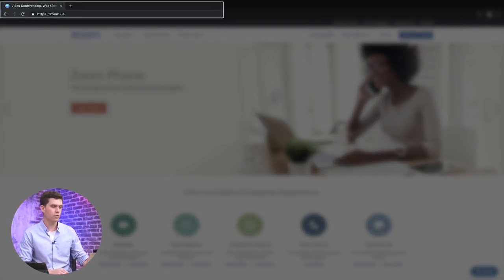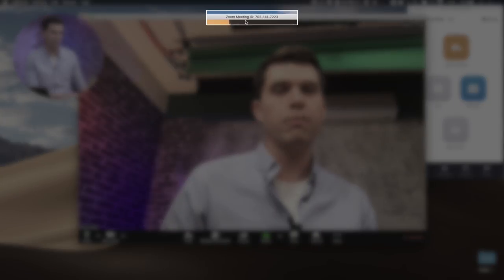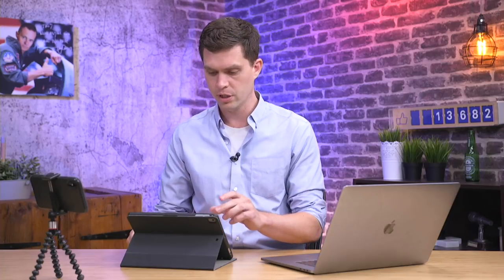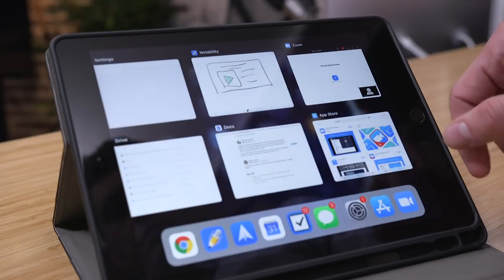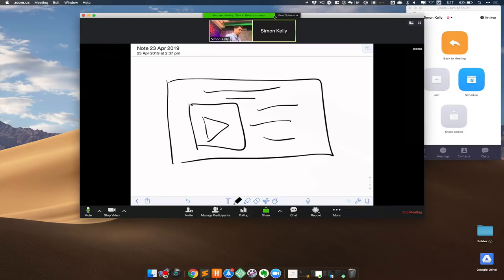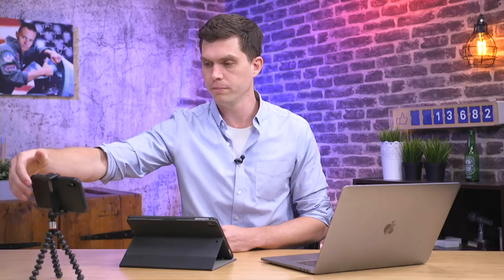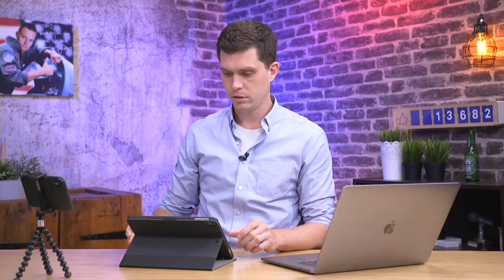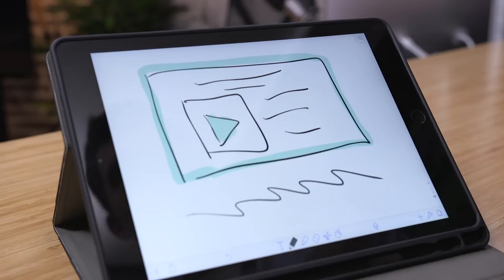How to Use Zoom with an iPad or iPhone for Client Meetings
In this video, learn how to use your phone or laptop as a camera while simultaneously sharing your iPad, during client meetings using zoom.

🎓 Now is the time, more than ever before, to double down on growing your own digital agency.

Want to know how to get better clients and earn better fees? Join our free workshop here:

Credits:
Hosts – Simon Kelly
Cameraman – Max Jeffcote
Producer – Troy Dean
Editor – Max Jeffcote
Musical Director – Troy Dean